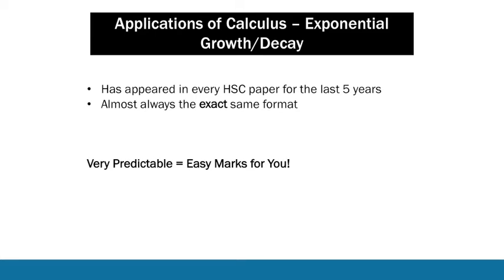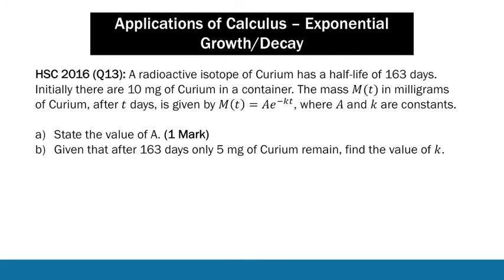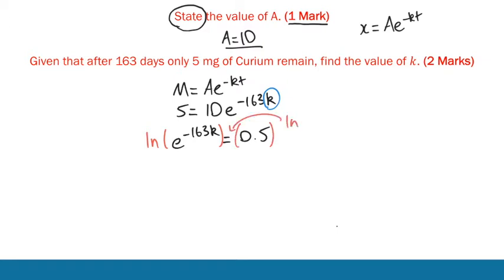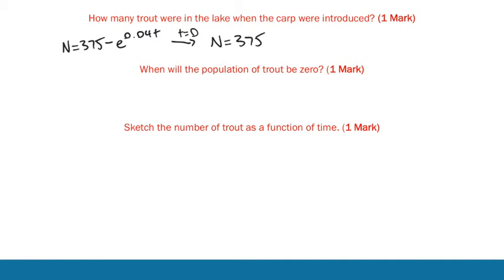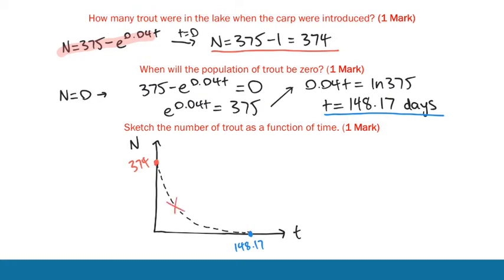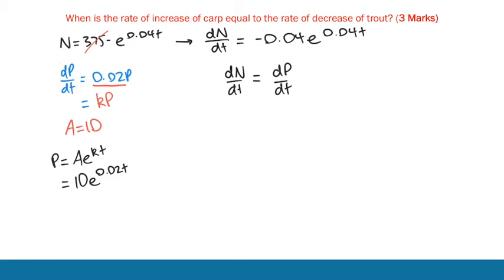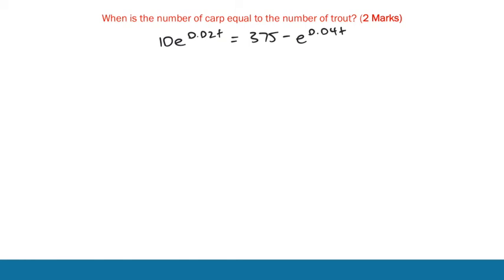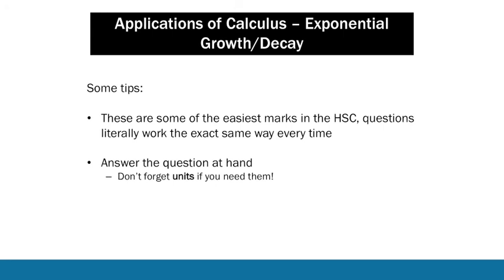HSC Mathematics | Exponential Growth and Decay